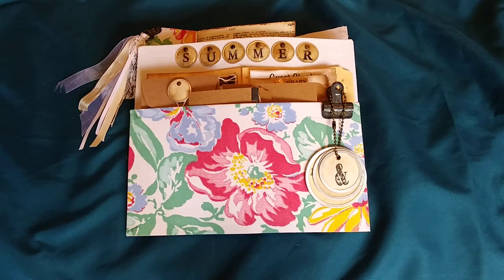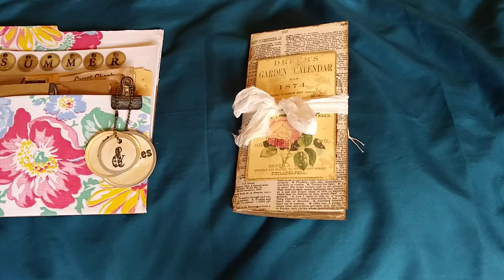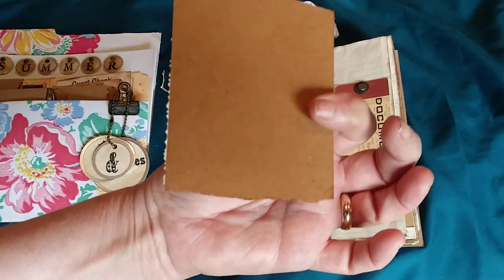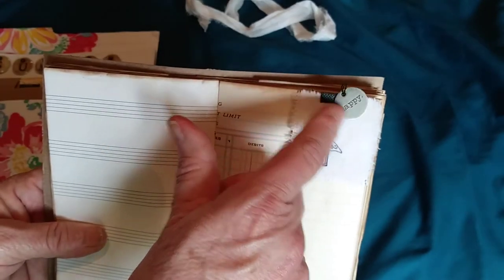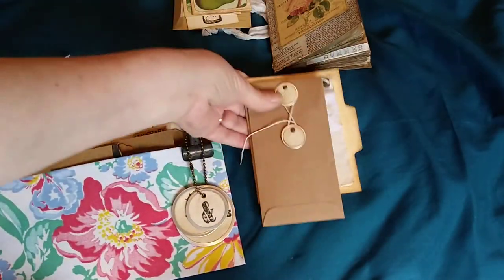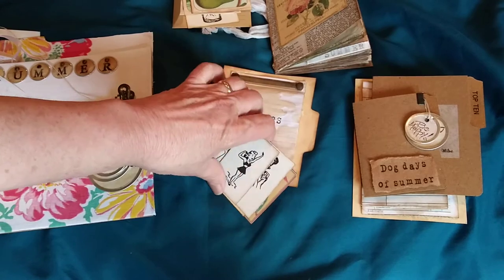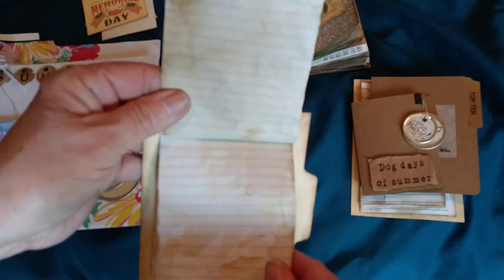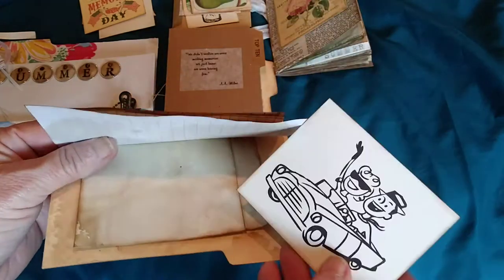Summer Themed Altered File Folder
This is a summer themed altered file folder.  It is approximately 9 X 9 1/2.  It has a vintage table cloth on the front with various rusted items.  It has a traveler's notebook junk journal which is approximately 8 1/4 X 4 1/4. It also has two summer themed inserts, two mini file folders and a policy envelope. It is for sale in my etsy shop RustPaperScissors.